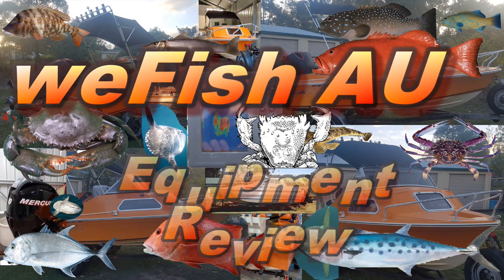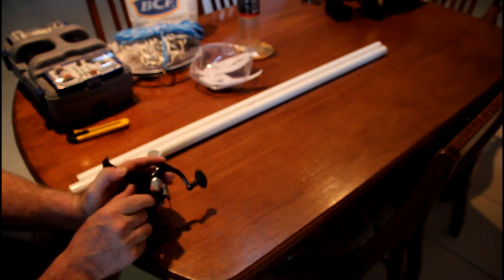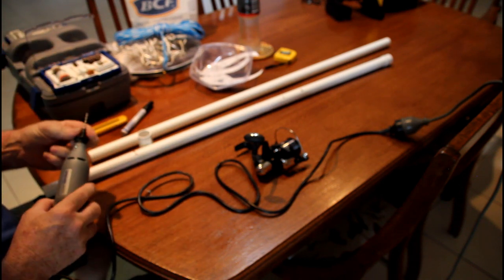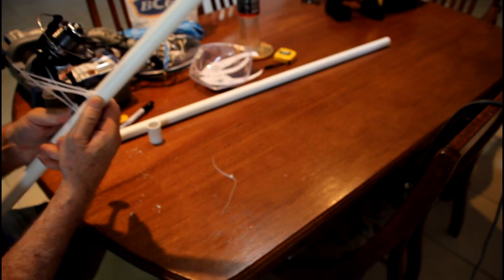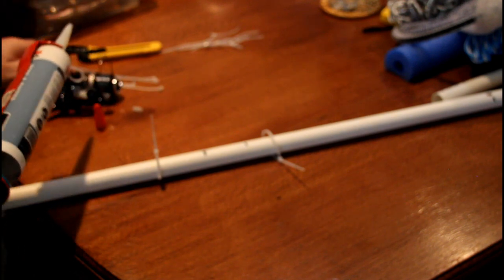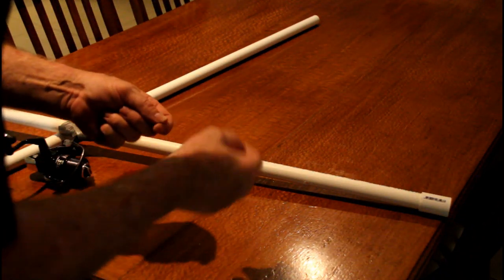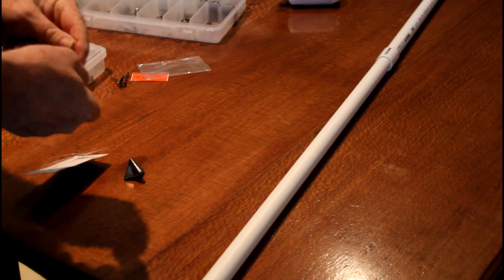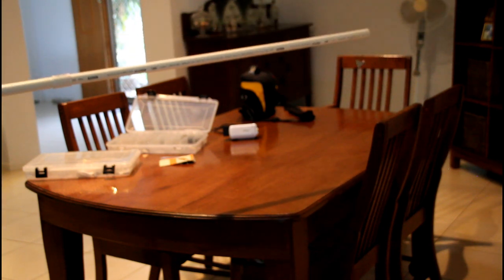DIY Sabiki Rod - Will it Work?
s02e20

I've seen a few videos on making a Sabiki rod out of PVC pipe and the idea intrigued me.  I decided that I would build one and see for myself how successful they could be.

Daiwa Strikeforce Reel
From Amazon

Jarvis Walker Scorpion Reel
From eBay

Sabiki Rigs.
From eBay

Sabiki Rigs (bulk):
From Amazon